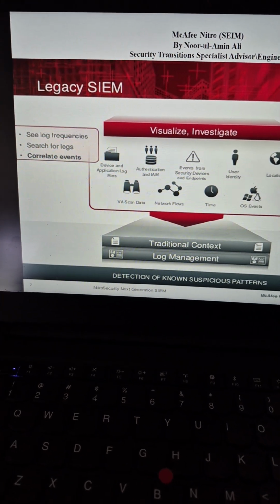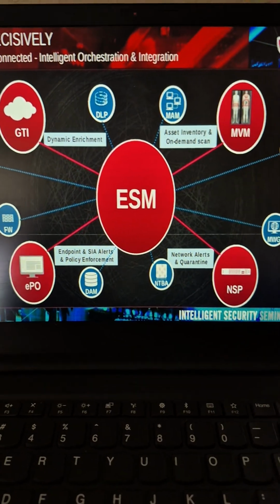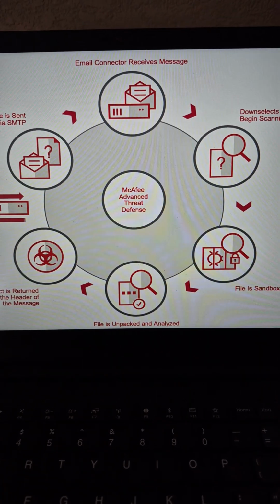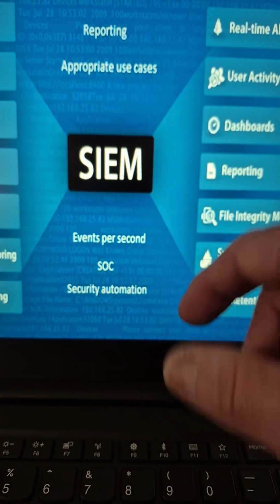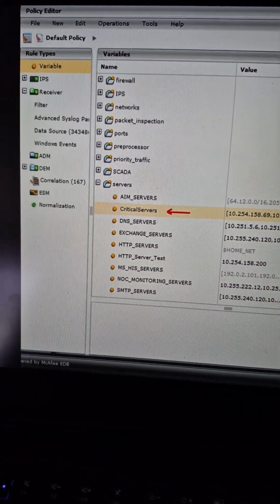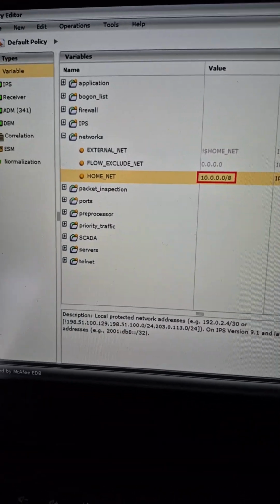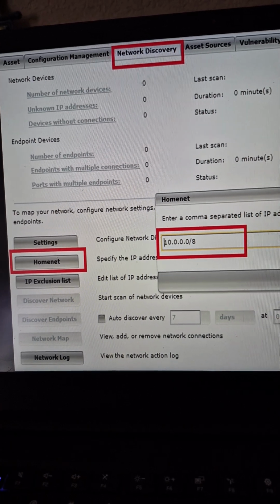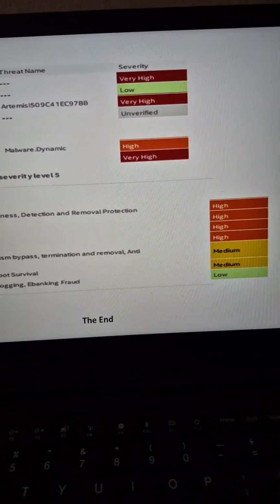Cyber Security Device & Layers PPT Deck Slide Number 33